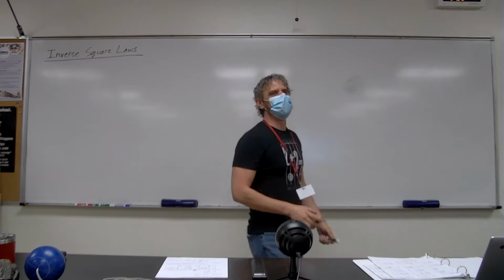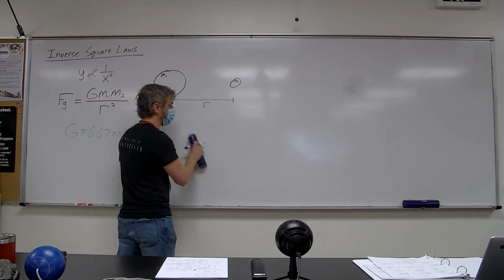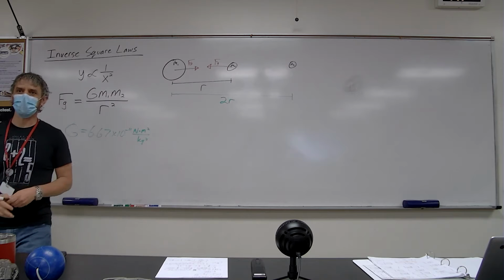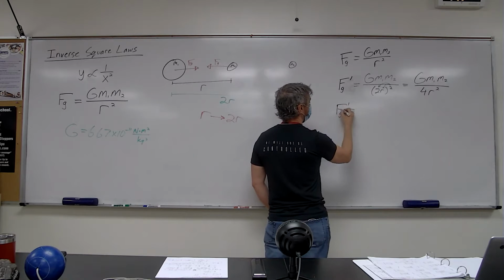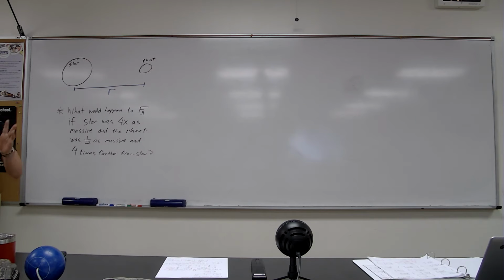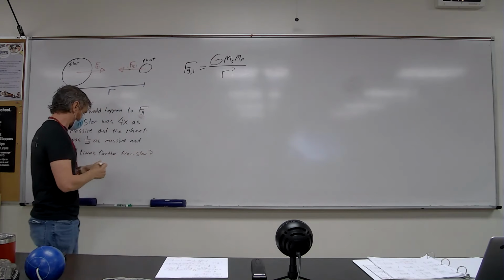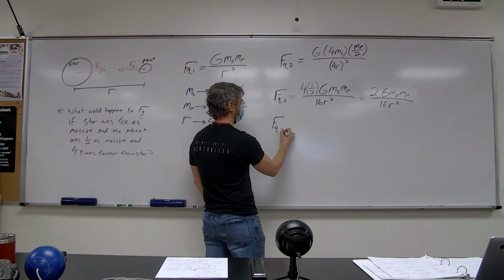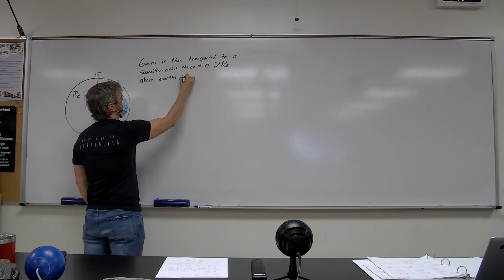Universal Gravitation Problems